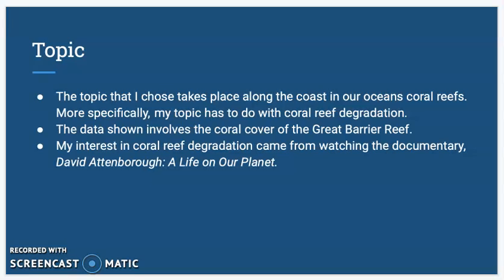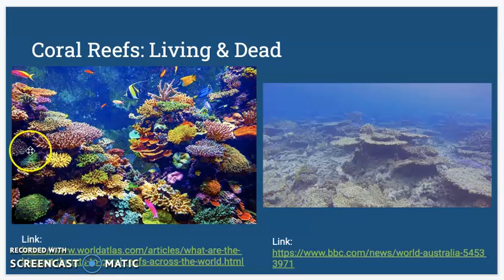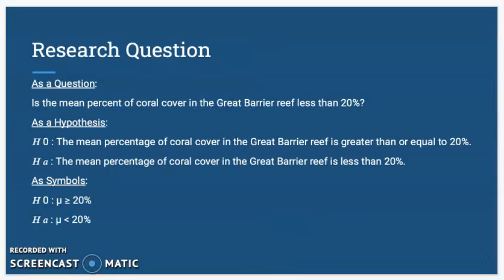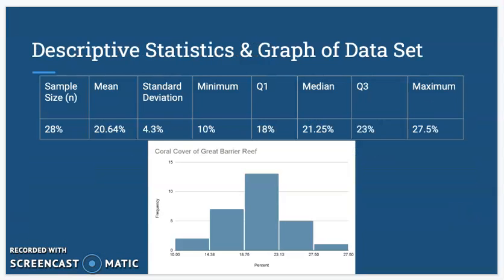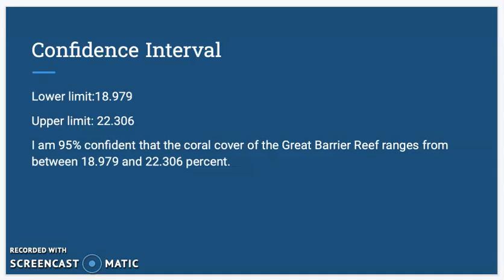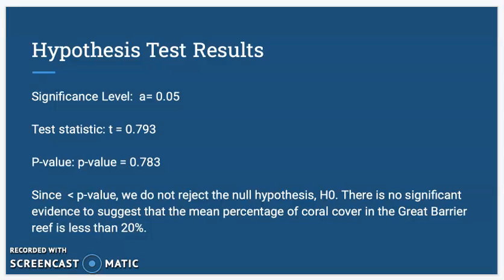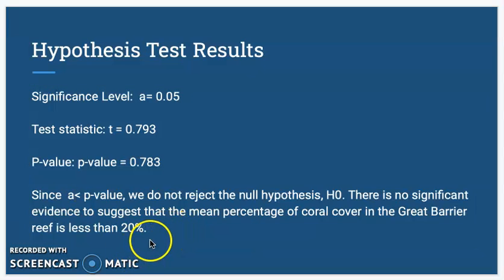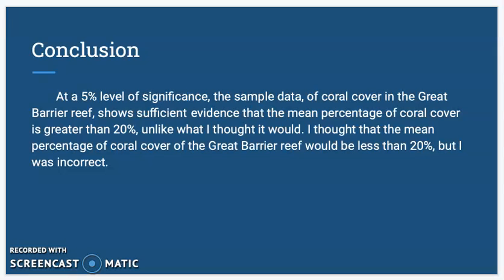Coral Reef Cover of the Great Barrier Reef